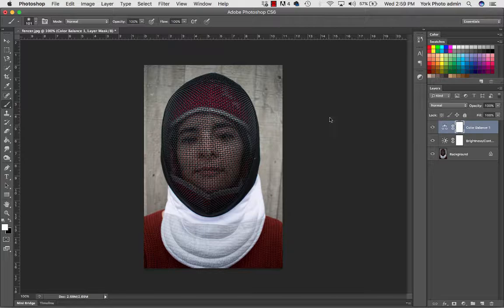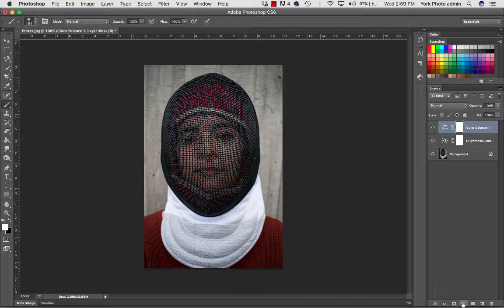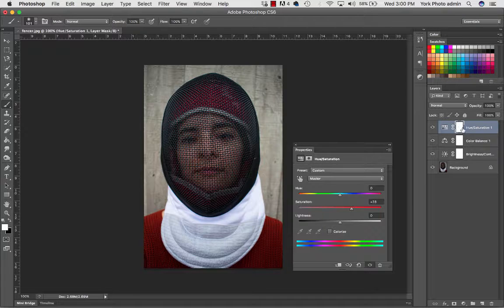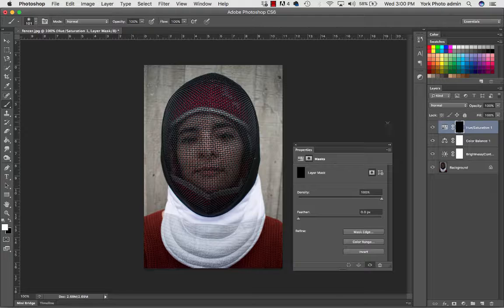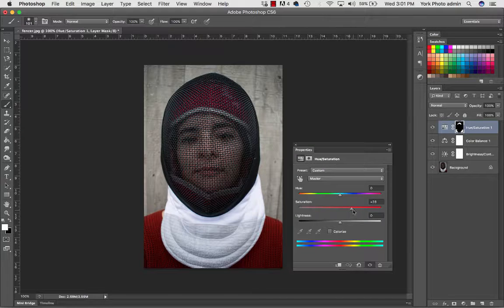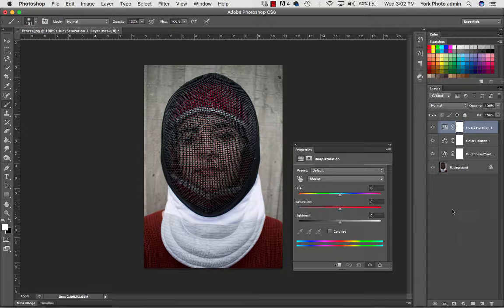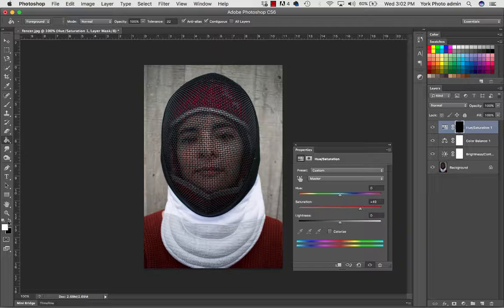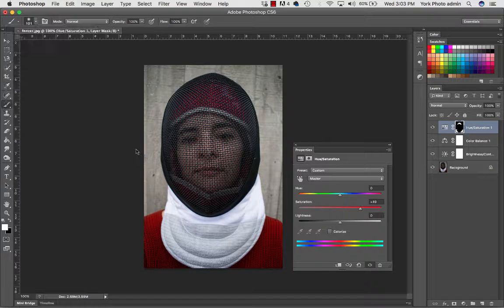How to Use Adjustment Layers: Part 2